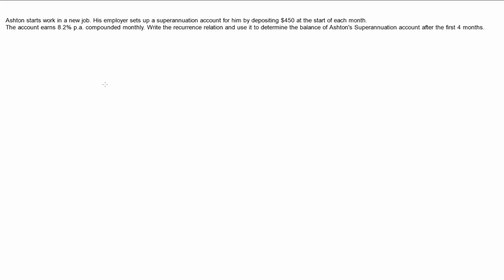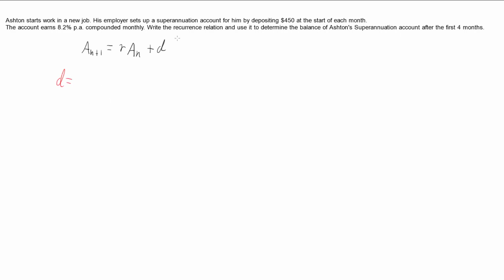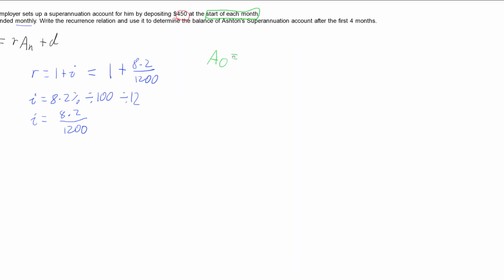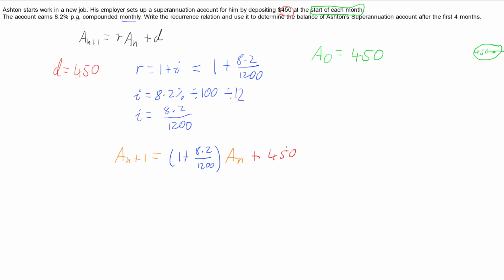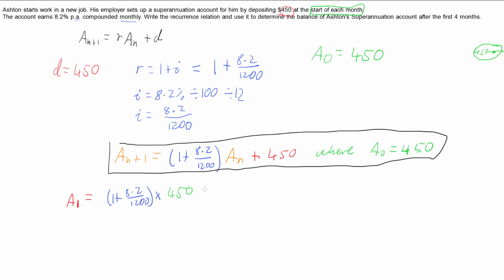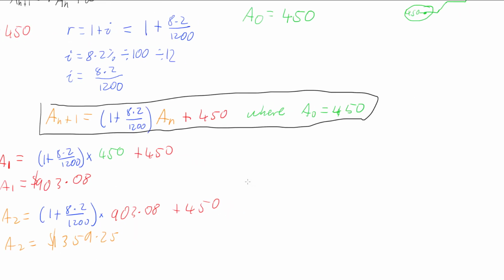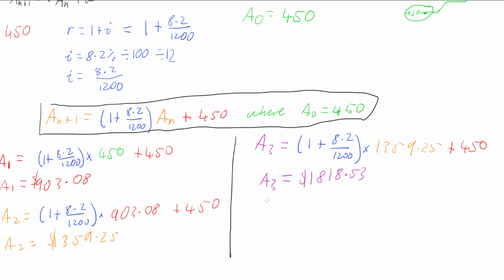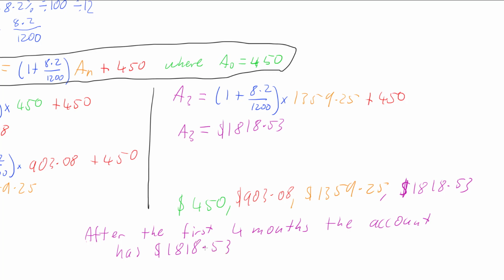Superannuation as an Annuity - Using the Recurrence Formula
This video demonstrates how to set up and use the annuity recurrence formula to perform the calculations for a superannuation account.